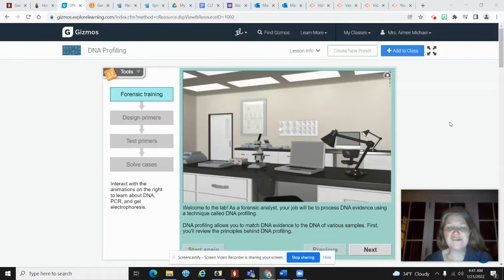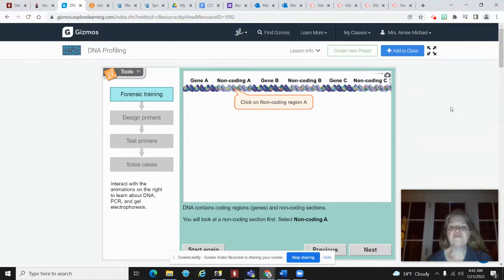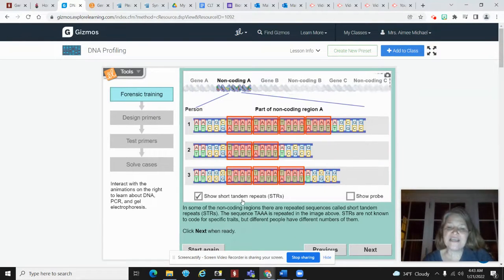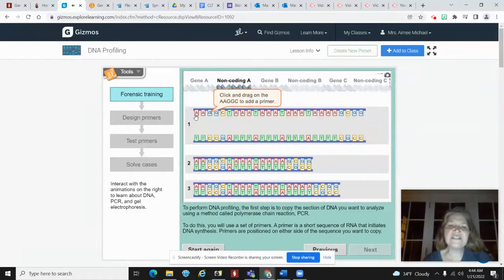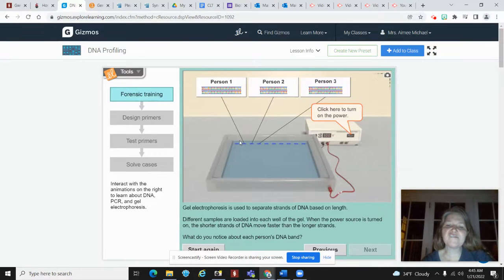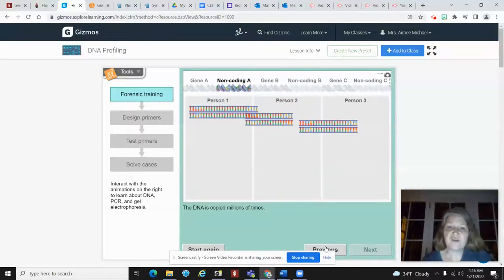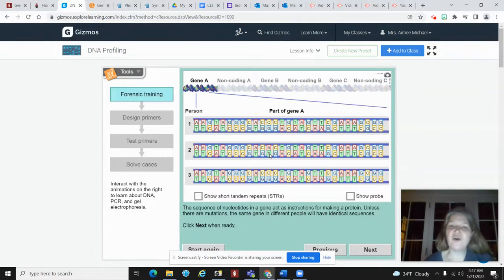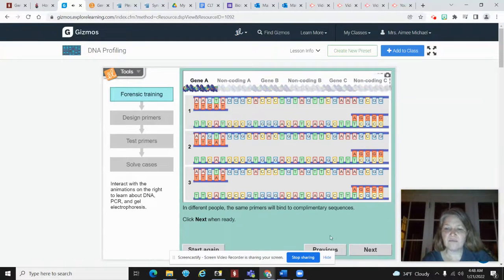DNA Profiling Process: Part 1